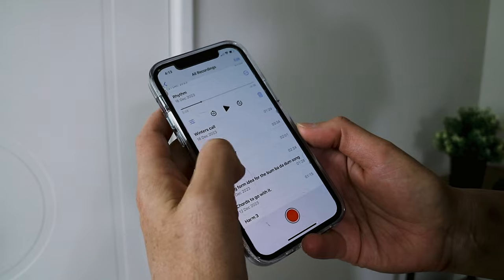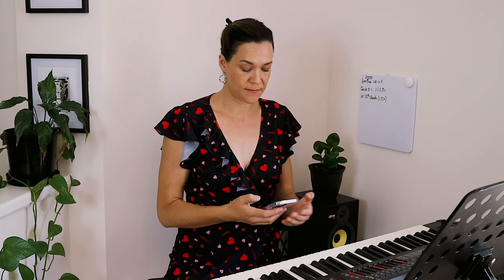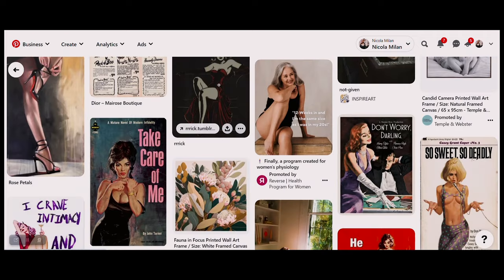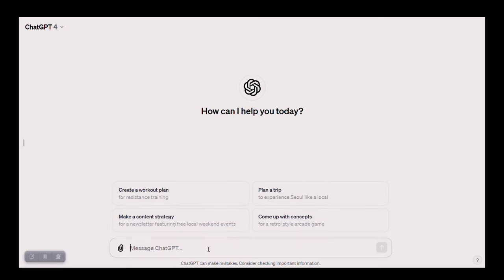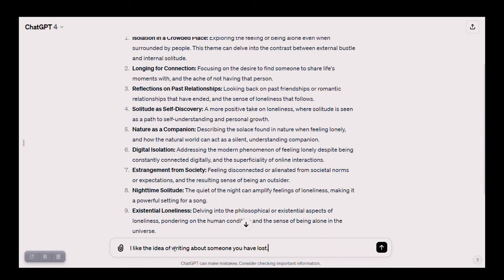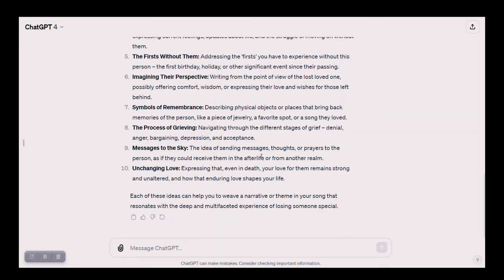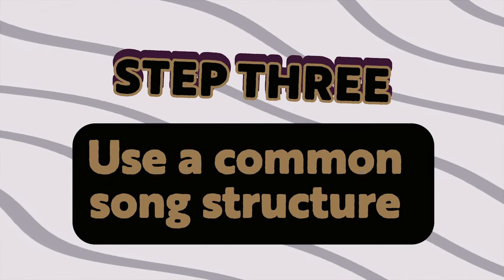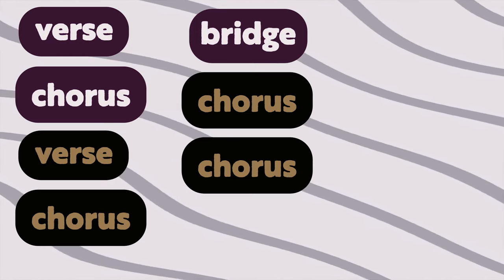How to write a song! For newbies/ beginners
Everything you need to know about songwriting for beginners. Yep, if you're a newbie songwriter and you're struggling with 'How do I start a song' or 'I can't seem to finish songs' or 'All my songs suck and sound the same' then this vid is for you.

I have FIVE massive songwriting strategies that are pretty much all you need to know to get started writing great songs, straight away.

Nicola xx

CHAPTERS:
0.48 - Strategy 1 (Ideas)
12:09 - Strategy 2 (Common Chord Progressions)
16:21 - Strategy 3 (Common Song Structures)
19:08 - Strategy 4 (Pick a Groove)
22:07 - Strategy 5 (Lyrics)

☆ Camera I use
☆ Video Editing Software: Adobe Premiere Pro
☆ Microphone I use
☆ Sound Card (for capturing sound from mic to audio program): ☆
☆ DAW (audio editing program):  Ableton Live